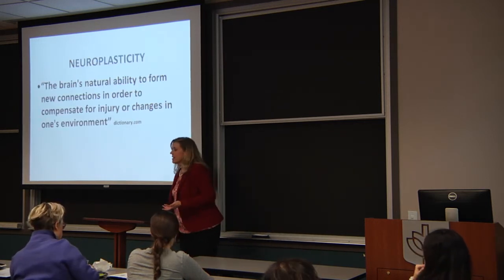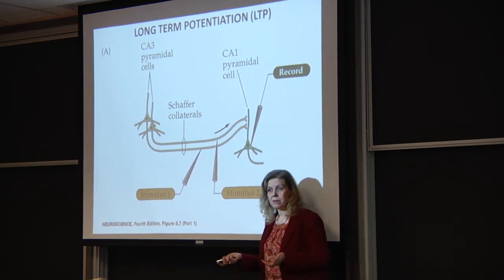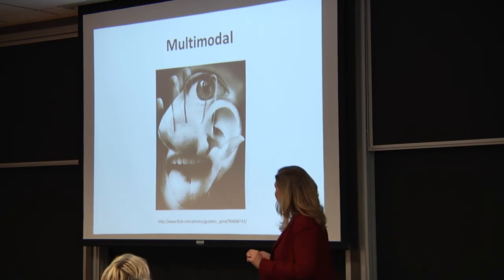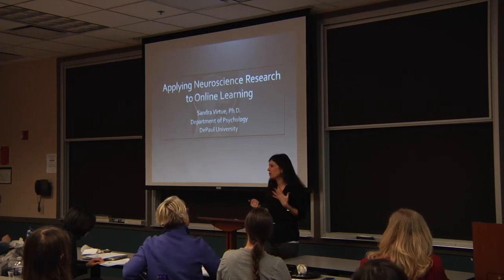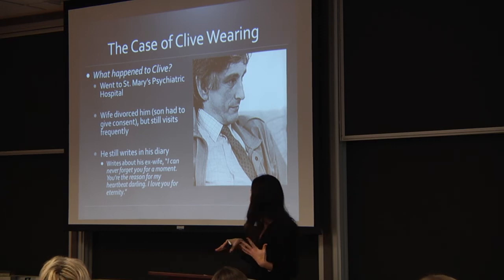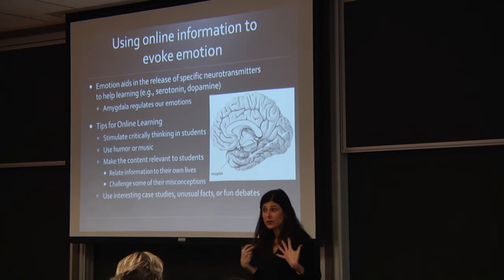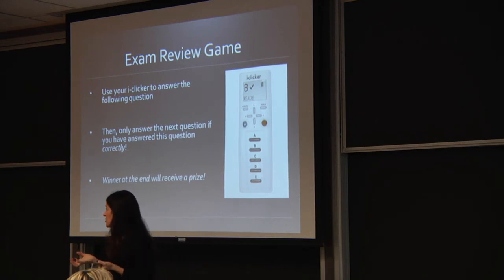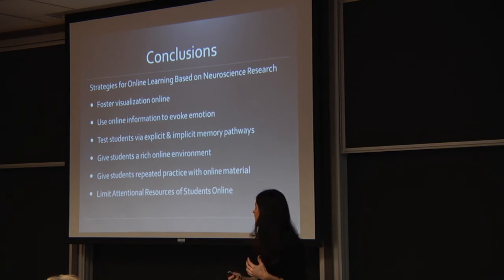Neuroscience and learning workshop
Cutting-edge neuroscience research has yielded important findings about how people learn, and this workshop will bridge the gap between the lab and the classroom.  Participants will learn about neuroplasticity, mirror neurons, and other important concepts, but more importantly they will see how the field of neuroscience might be concretely incorporated into their teaching.

Presented by Dorothy Kozlowski (CSH) and Sandra Virtue (CSH)